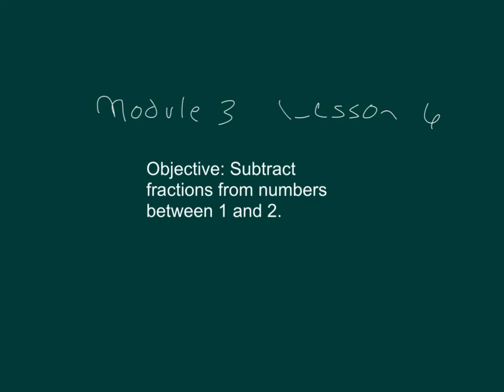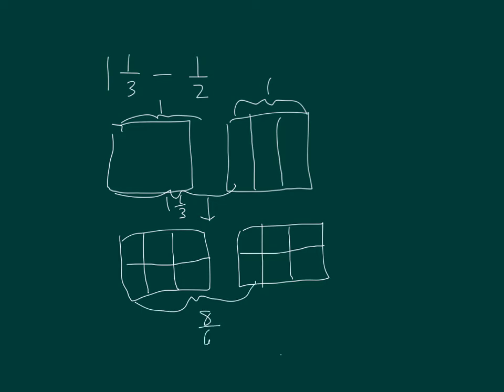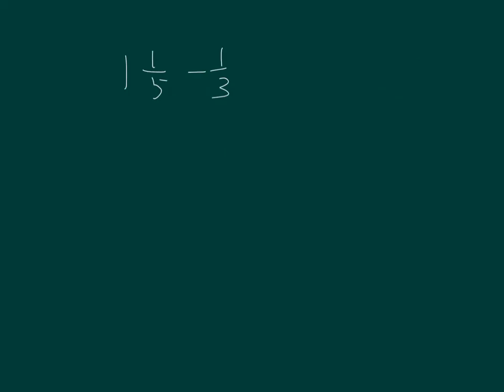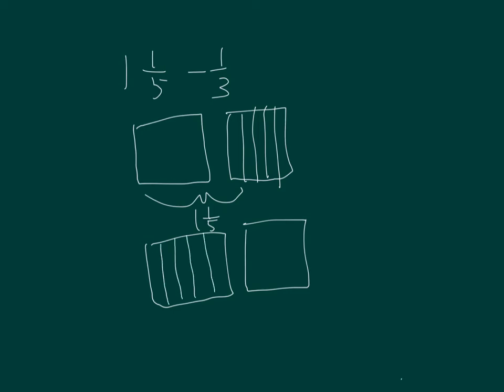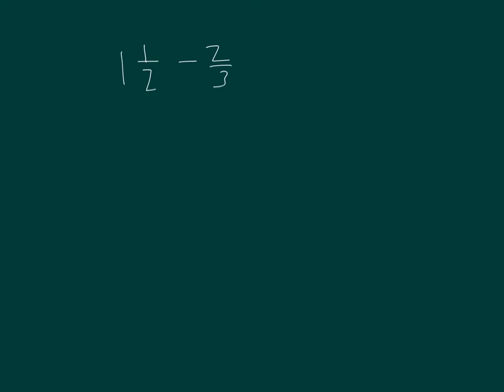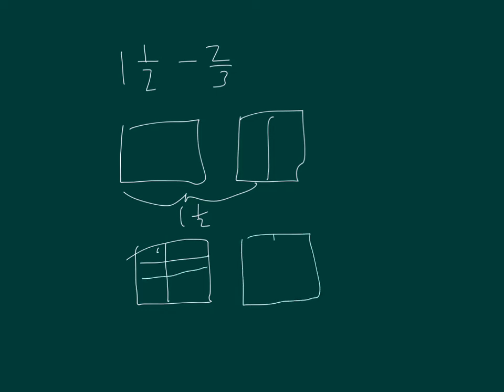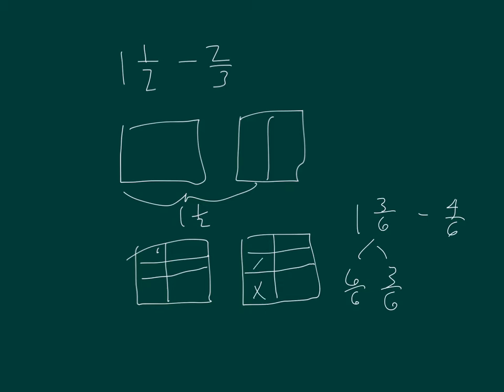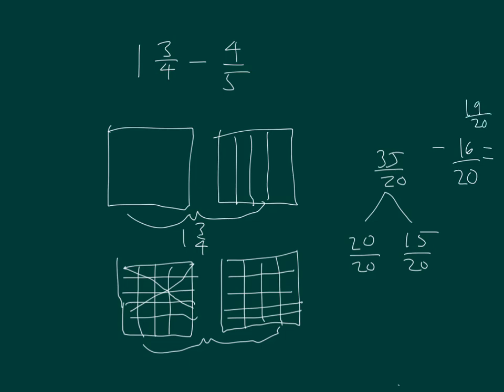Engage NY Grade 5 Module 3 Lesson 6